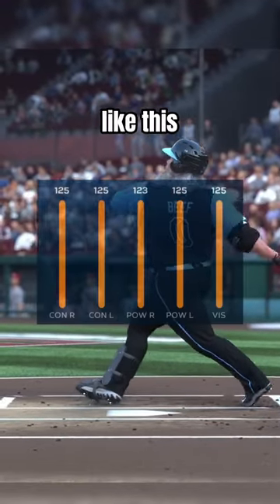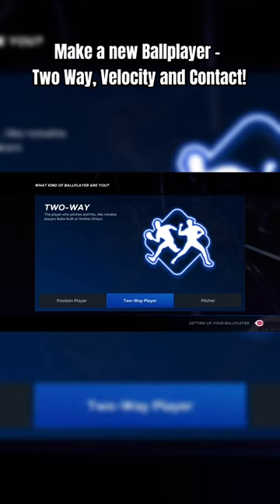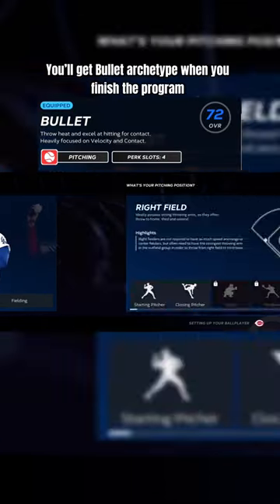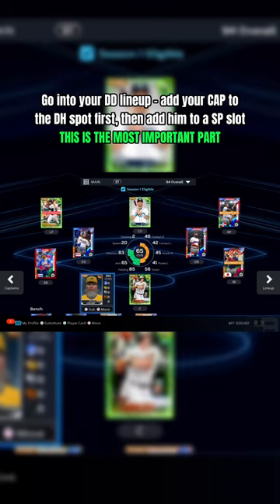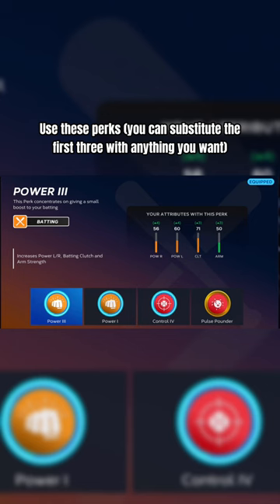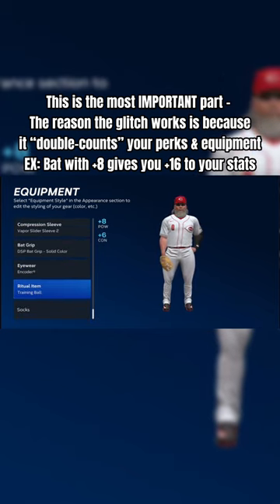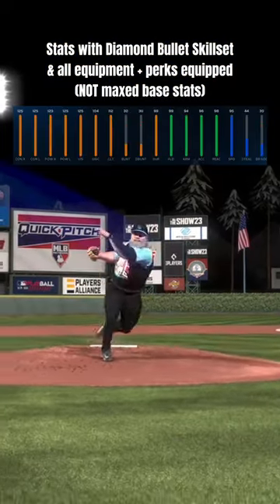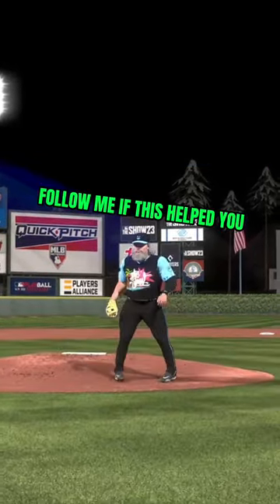Two way CAP glitch on The Show 23!